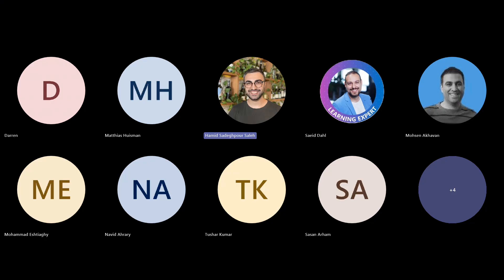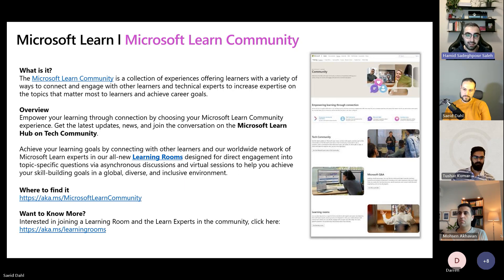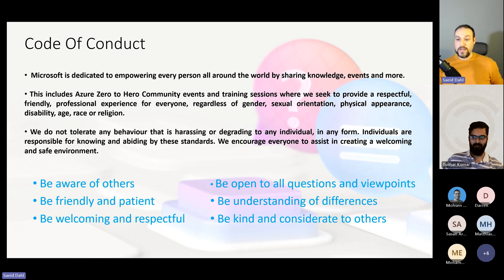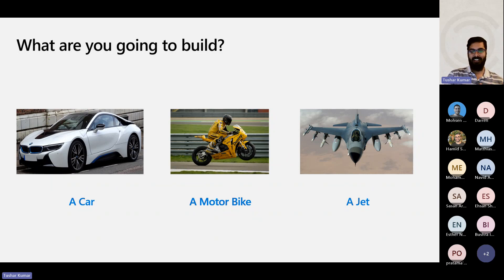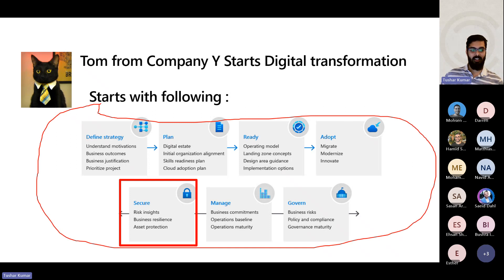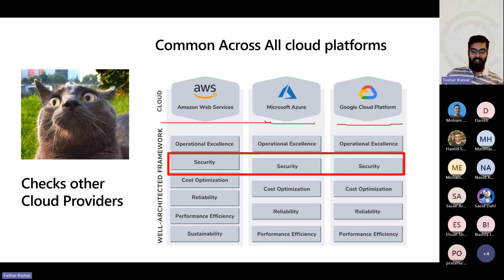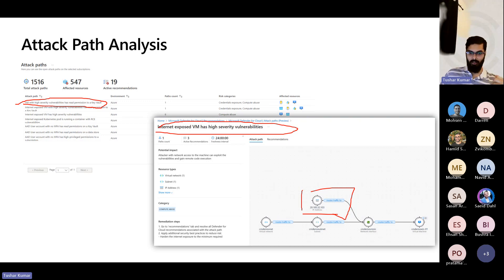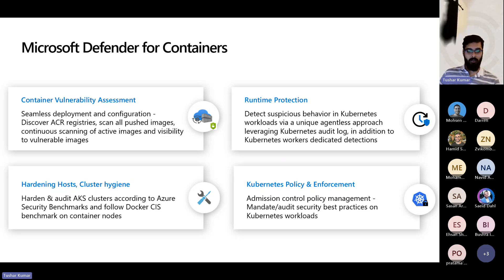Tushar Kumar - Adopt Cloud with Confidence Defender for Cloud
In this session, Tushar talked about Defender for Cloud for security posture management and threat protection. To strengthen the security posture of your cloud resources and consideration for adoption, for seamless integration with workloads running in Azure, hybrid, and other cloud platforms.